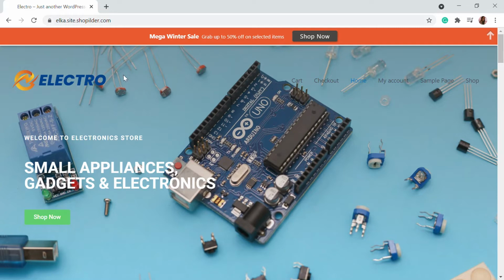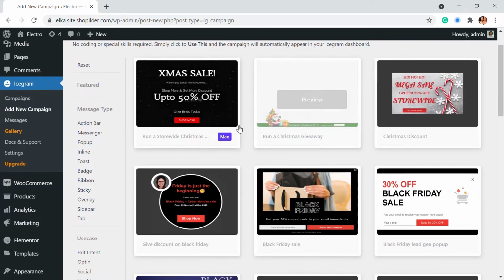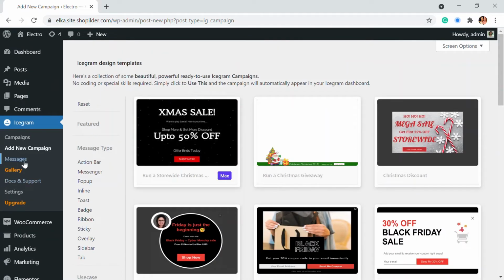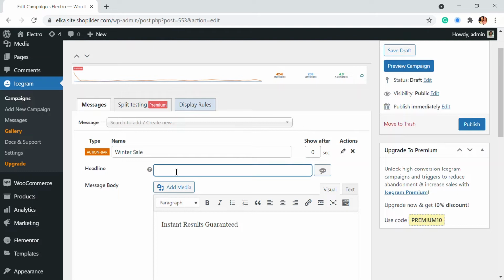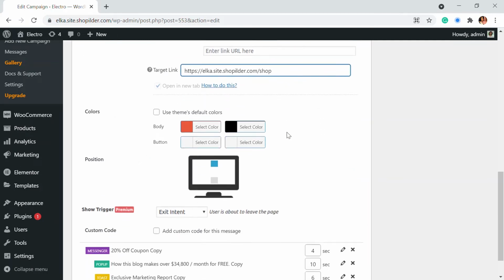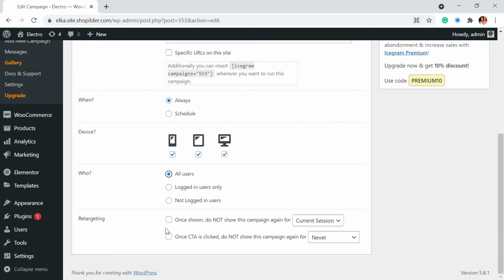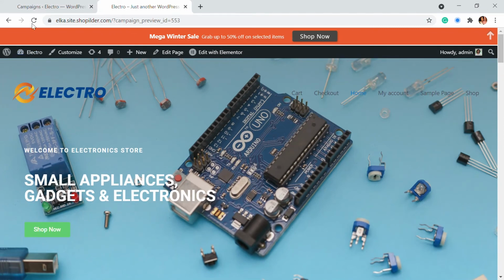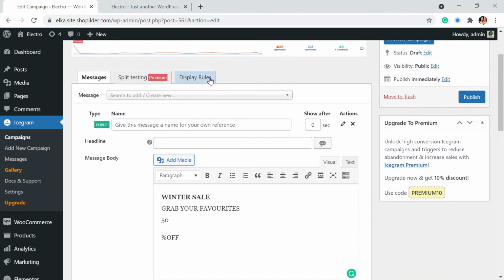How To Add Announcement Notice Bar & Popups To Your WordPress Website | Icegram Plugin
Use popup notifications and Sidebars to enhance your customer engagement. Alert about sales, newsletter signup, get lead generation, and more. With the plugin, gives you twelve different ways to instantly gain attention - lightbox popups, full screen overlays, slide in messengers, floating action bars, inline boxes, toast notifications, sidebars and more. You can target and personalize messages based on extensive behavior automation rules. You can run unlimited campaigns for unlimited visitors and automatically optimize them with split testing and advanced analytics. Plus there are beautiful responsive designs and campaigns you can start using with a couple of clicks.

Plugin Used - Popups, Welcome Bar, Optins, and Lead Generation Plugin – Icegram

Easily create beautiful optins and call to action of your choice, show them to targeted visitors and convert them to customers and fans.
Icegram eliminates the need to hire a developer. You can easily set it up within minutes and start recording results right away. Create unlimited popups of every type you need and customize every popup from theme and position to targeting and cookies.

Icegram provides not one or two, but four different optin types – Lightbox Popups, Header & Footer Action Bars, Toast Notifications, and Slide-in Messengers.